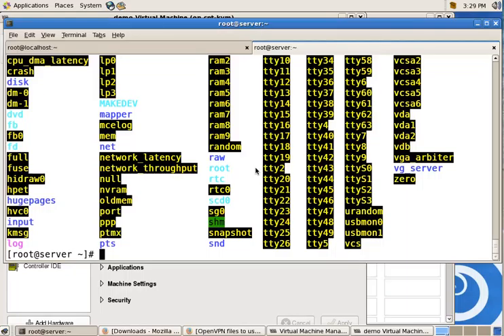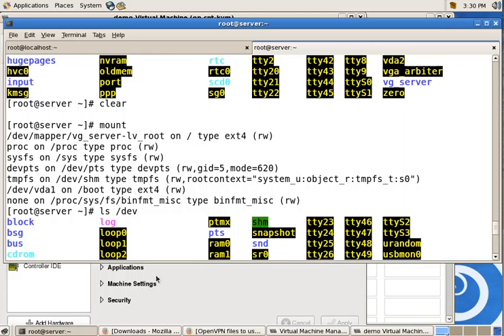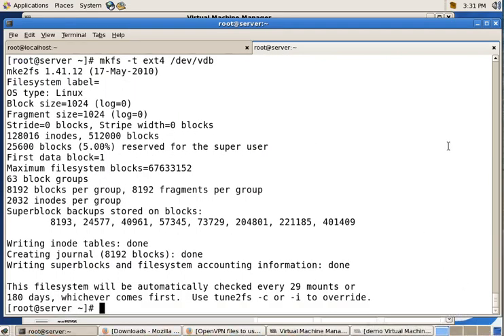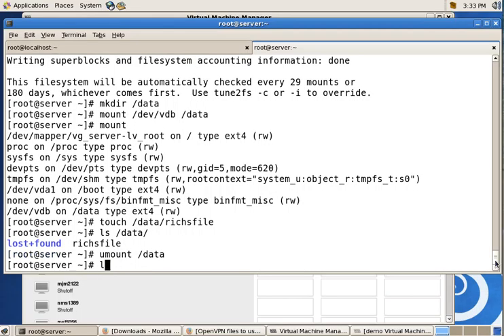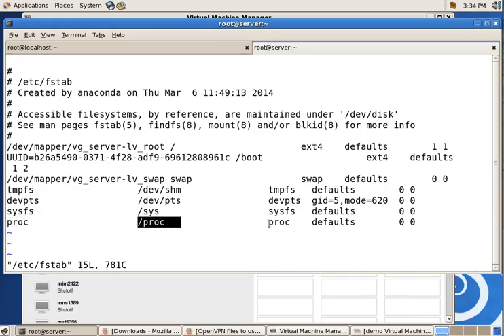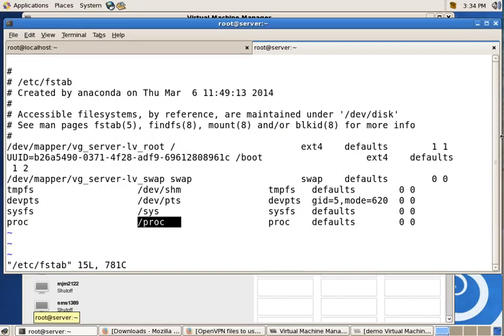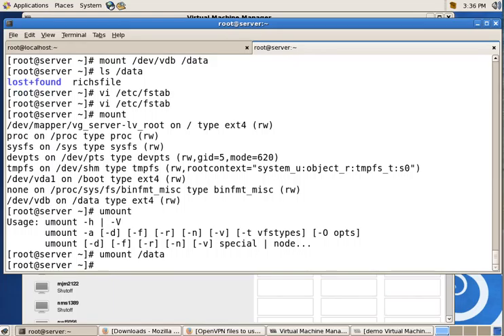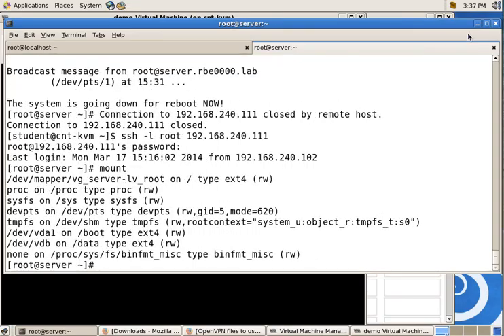Linux: having a filesystem mount at boot